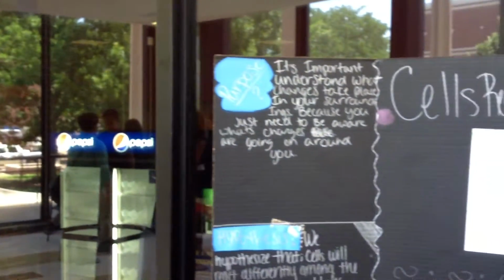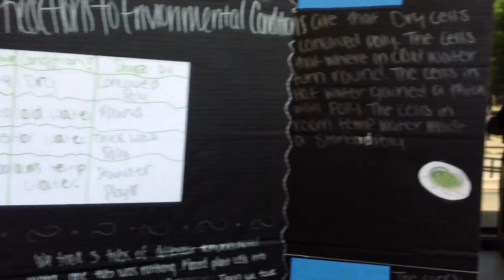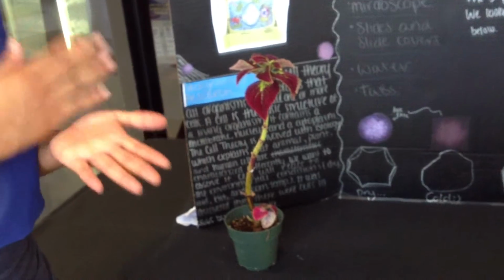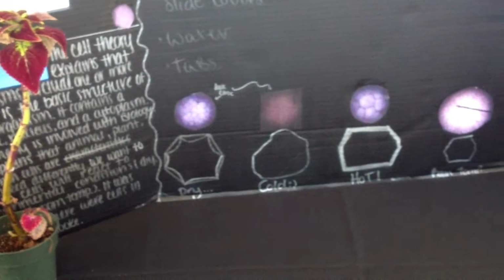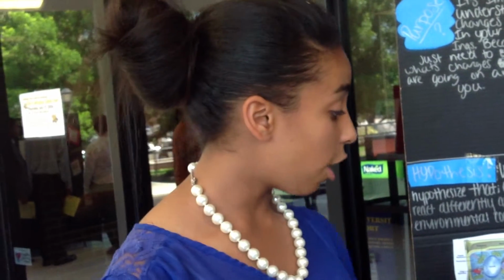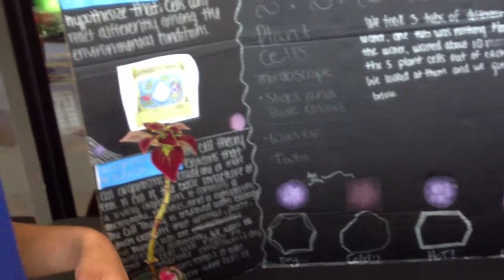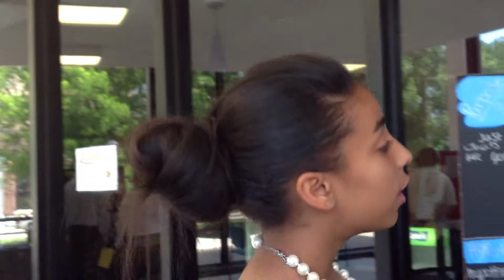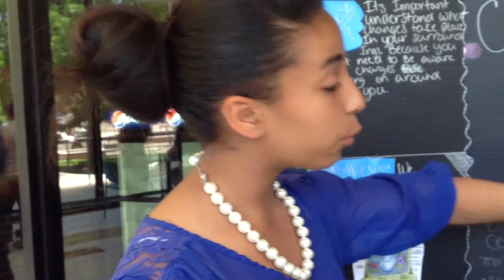Cells' Reaction to Environmental Changes